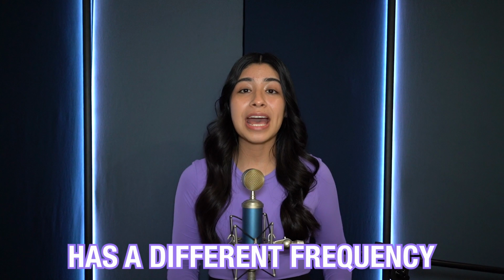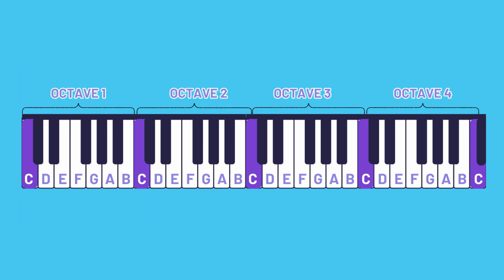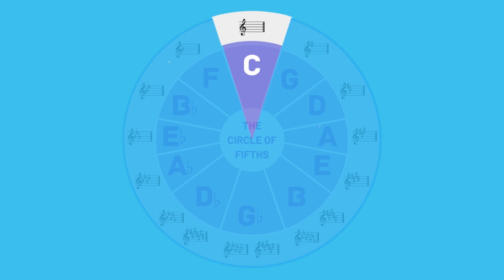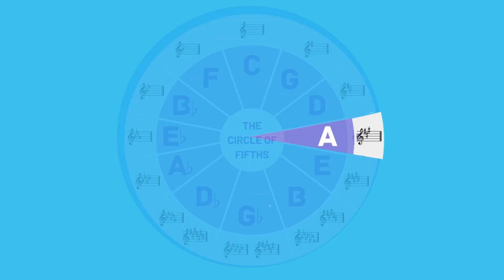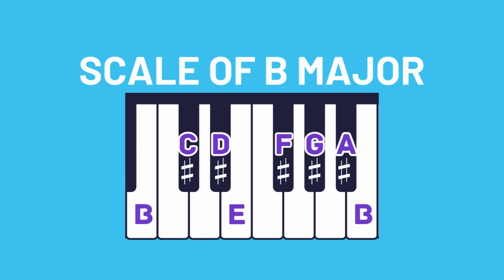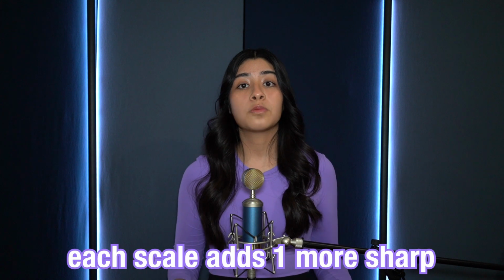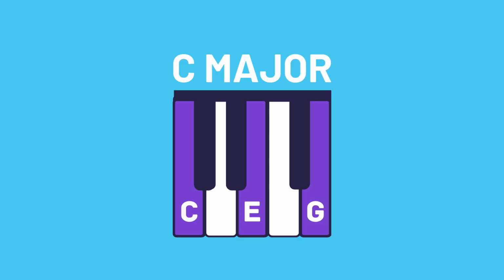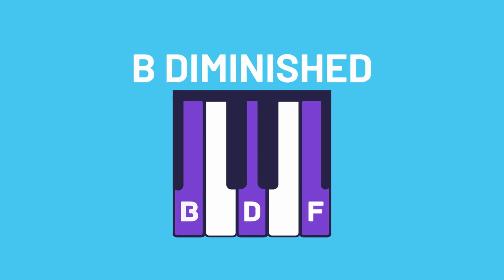Learn Music Theory In 10 mins | Improvising Chord Progressions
Thank you for clicking this video. Hope you enjoy learning about music theory and get inspired. 💜